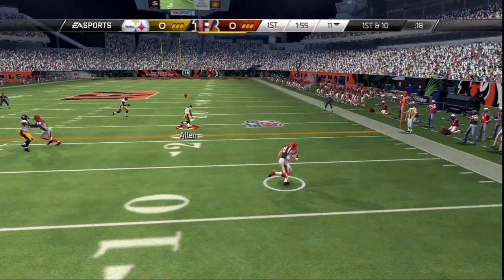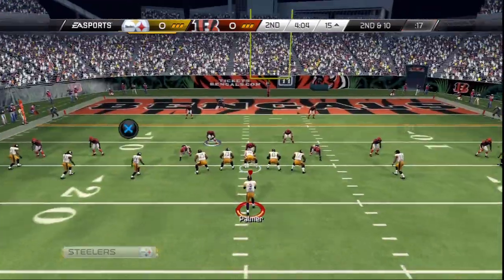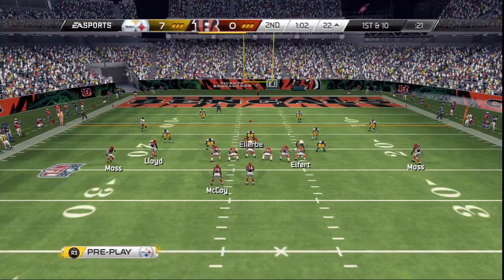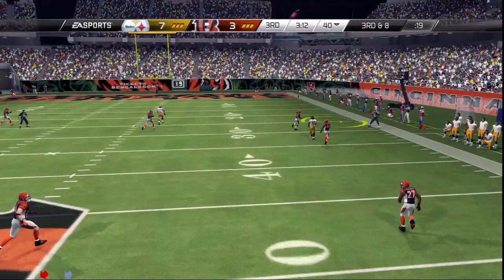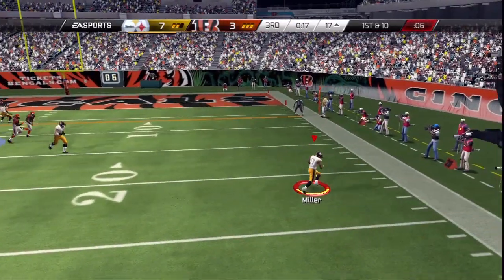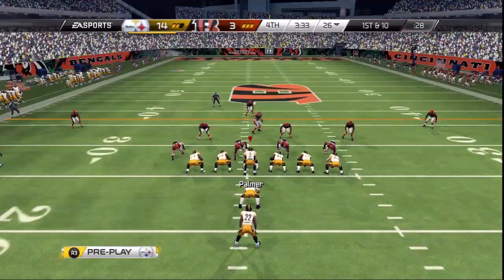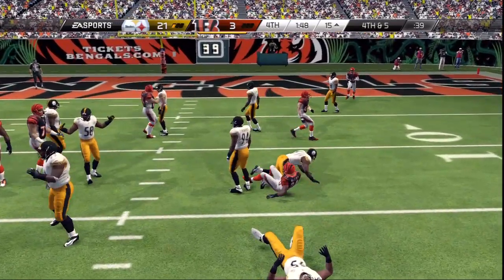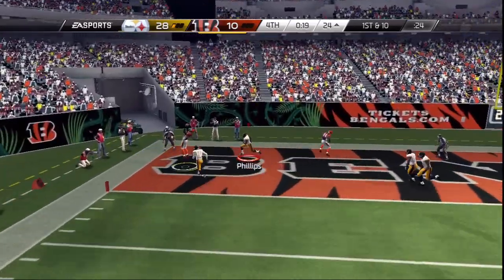Madden Syndicate: S3 - Steelers vs Bengals 2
Week 3

Steelers  28

Bengals  (Cheeze)  17